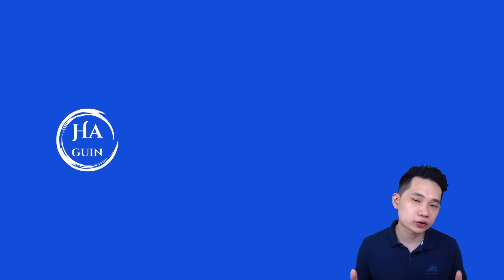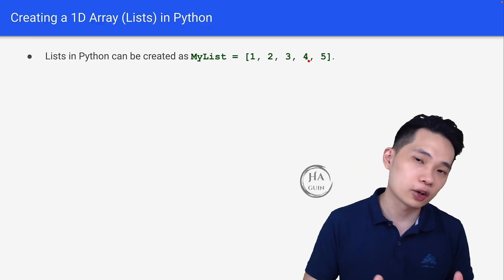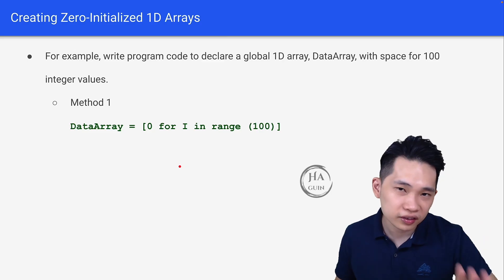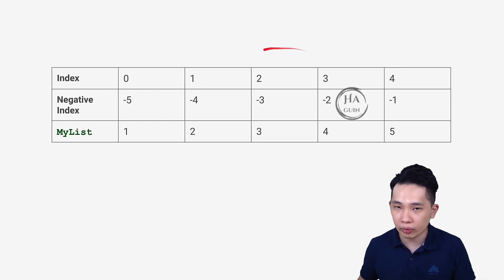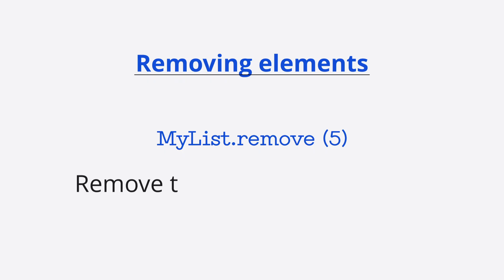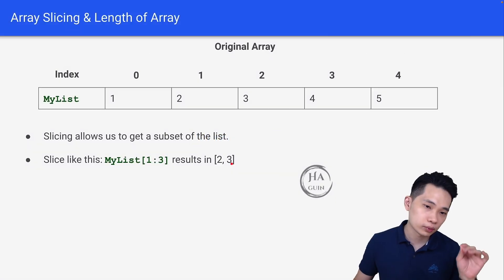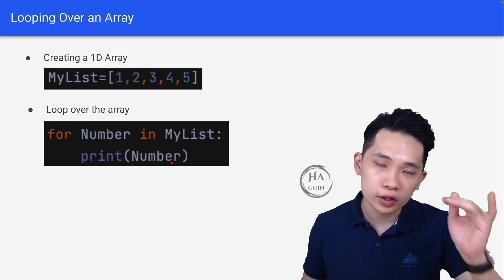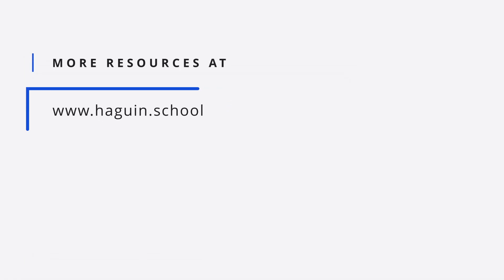Python 1D Array | A Level Computer Science 9618 Paper 4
Master the essentials of 1D arrays in Python for the Cambridge International AS & A Level Computer Science 9618 Paper 4 Exam. Dive into array creation, manipulation, and operations while prepping for common exam questions. Ideal for students aiming for top marks!

⏳ TIMESTAMPS
00:00 Intro
00:02 What You Will Learn
00:11 Introductions to Arrays
01:10 Why Arrays
01:31 Creating a 1D Array Lists in Python
02:41 Creating Zero-Initialized 1D Arrays
04:08 Accessing Array Elements
05:44 Array Operations
07:36 Array Operations Part 2
08:39 Array Slicing & Length of Array
09:41 Looping Over an Array
11:54 Lab 1
12:09 Lab 2
12:27 Lab 3